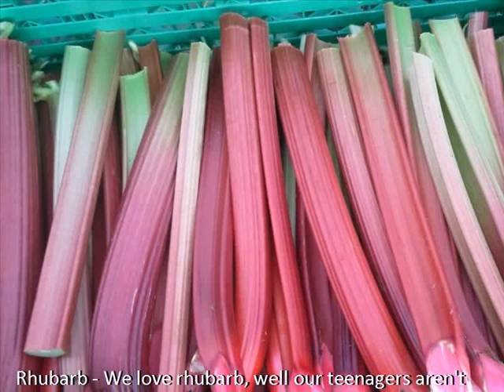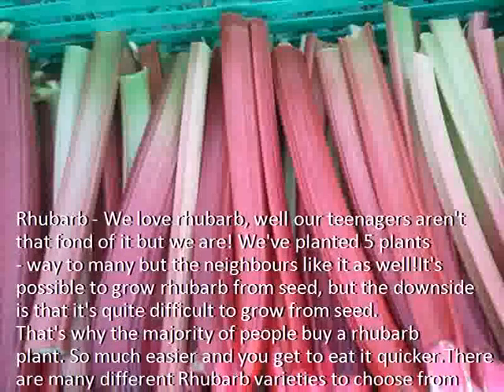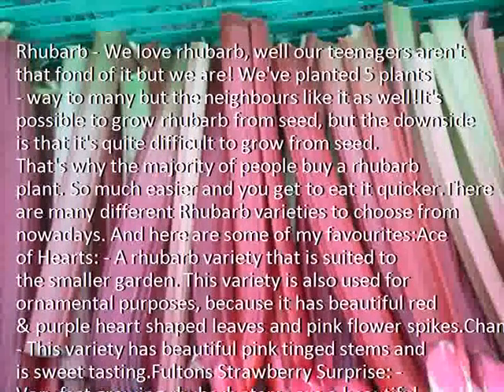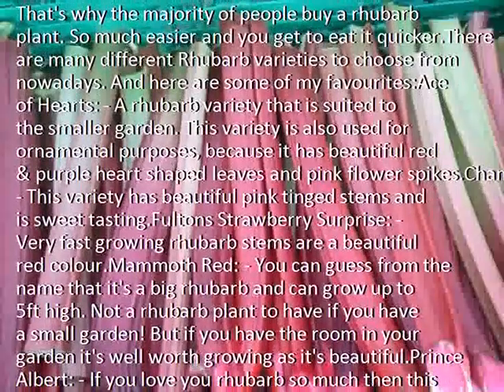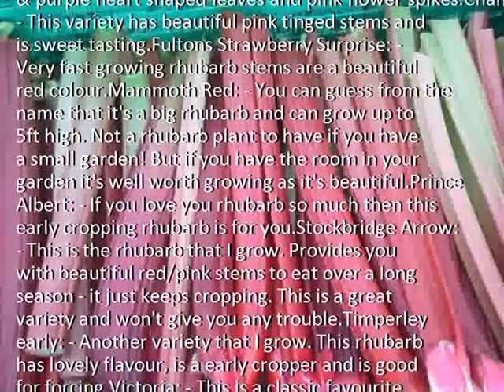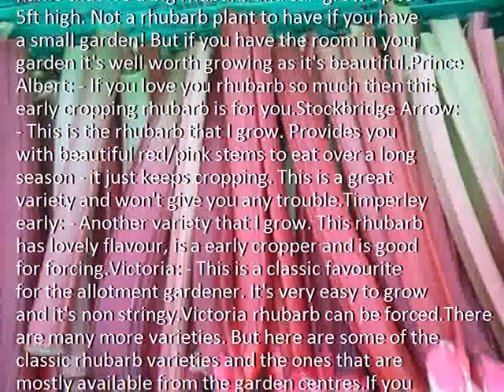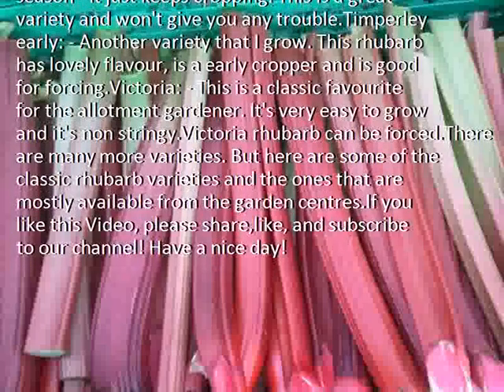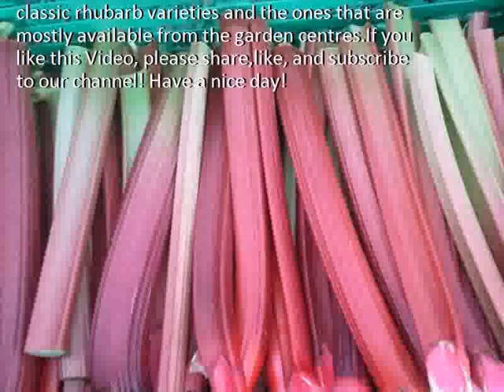Rhubarb Varieties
Description:  Rhubarb, Rhubarb benefits, Rhubarb for health
Credit :
Source: Rhubarb